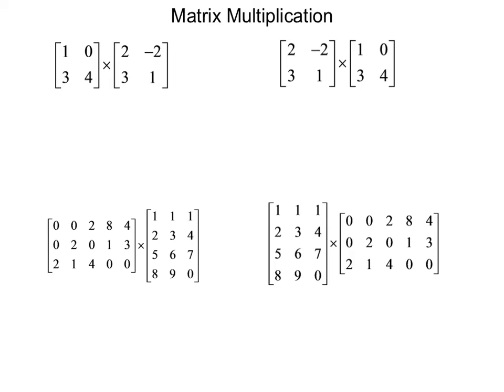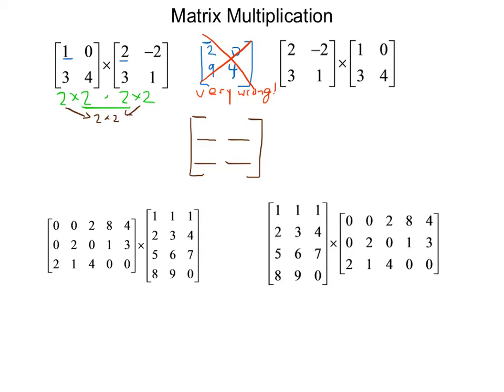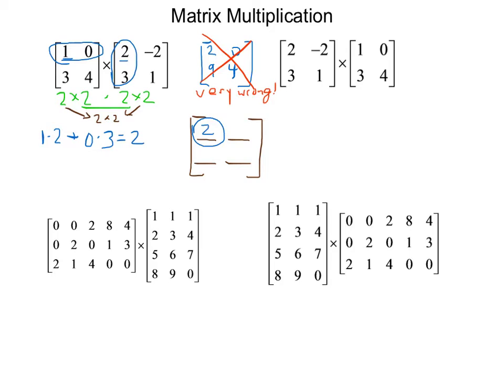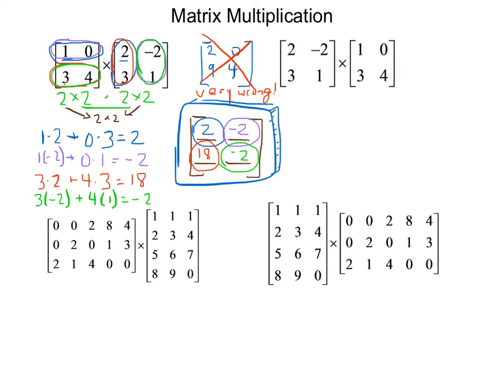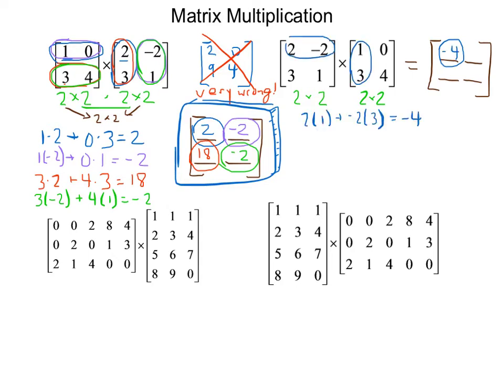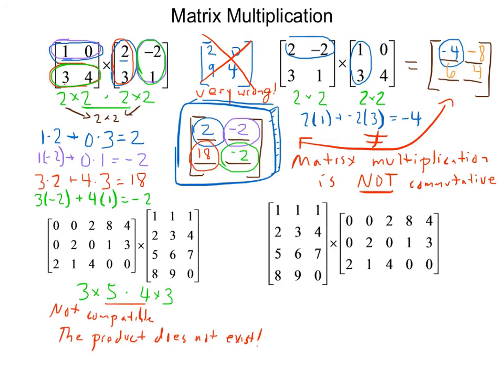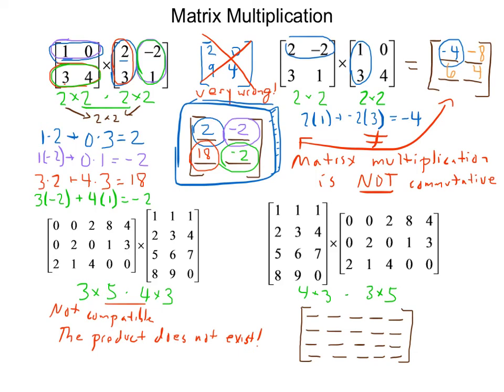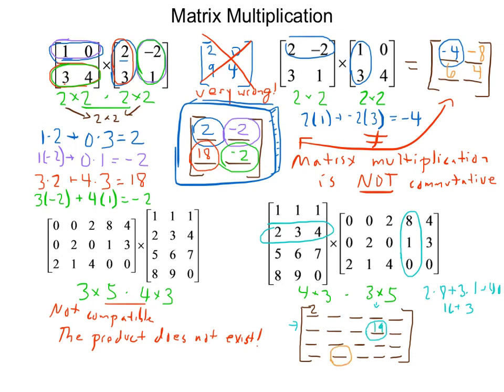2X U2L2I1 matrix multiplication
matrix multiplication examples